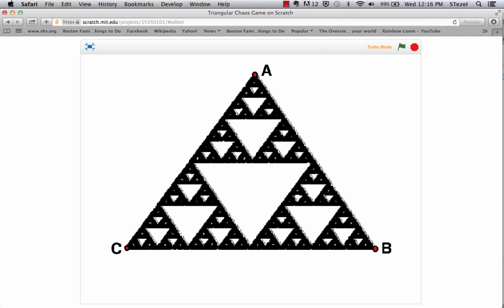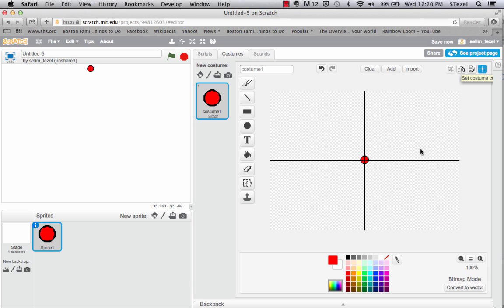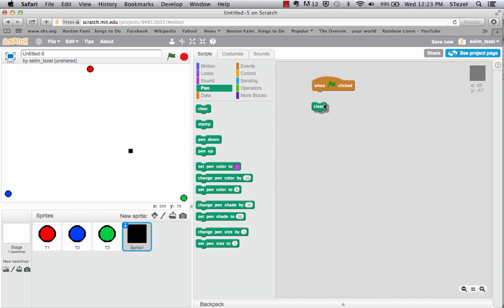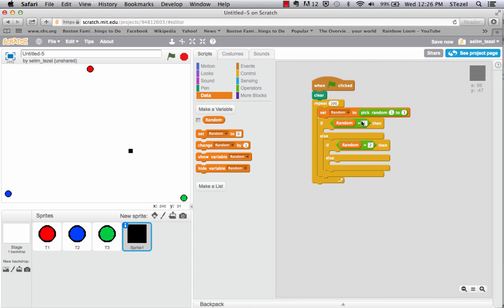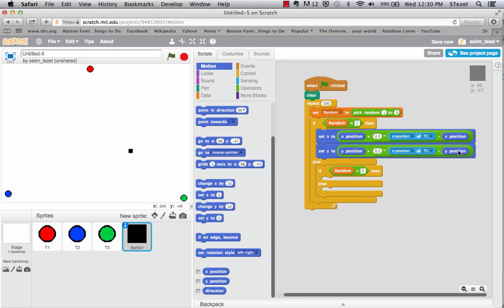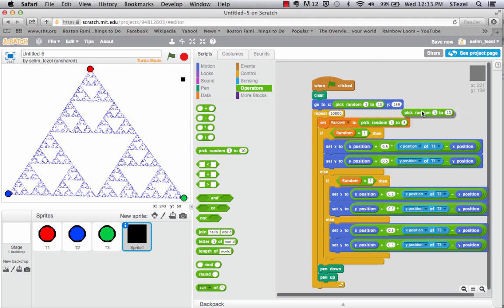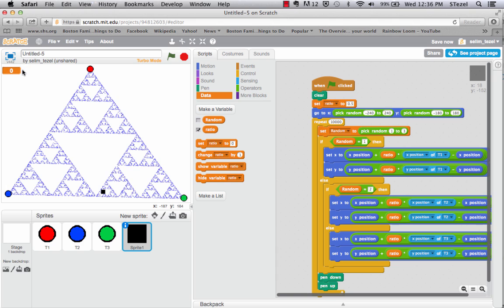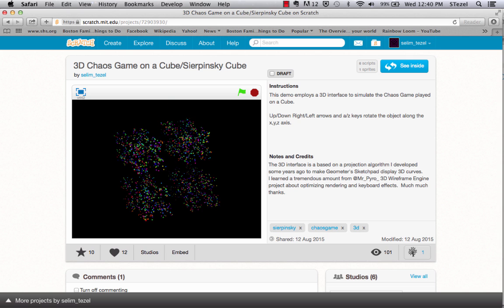Scratch Programming: Chaos Game (2)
In this video we learn how to write code in Scratch to simulate the Chaos Game with 3 targets.  We also see some examples of how to generalize this process.